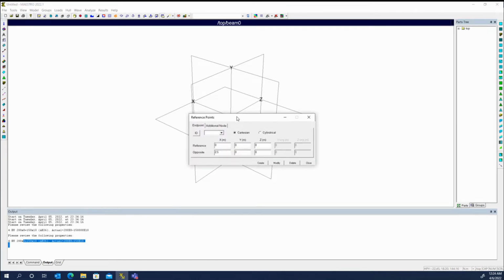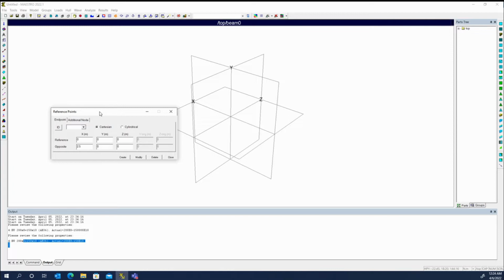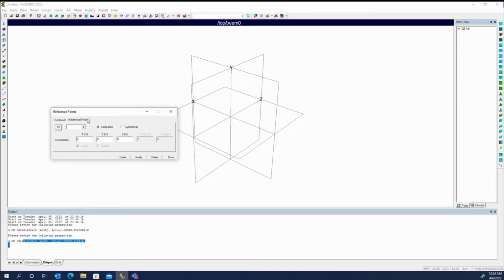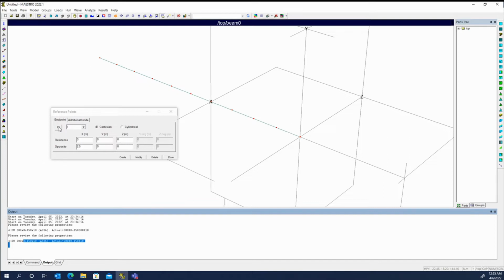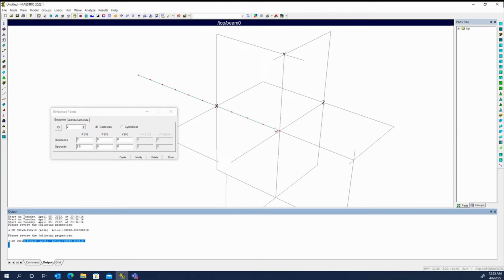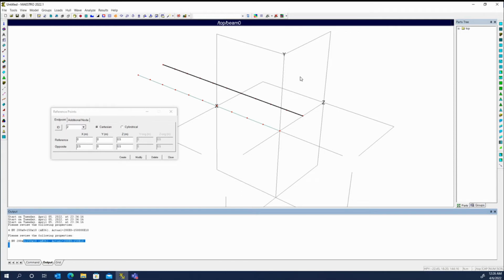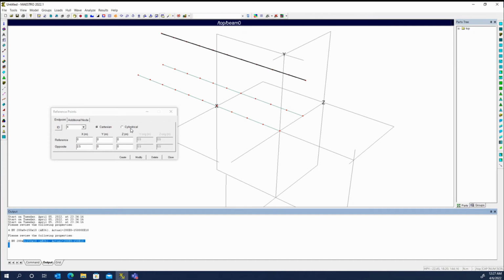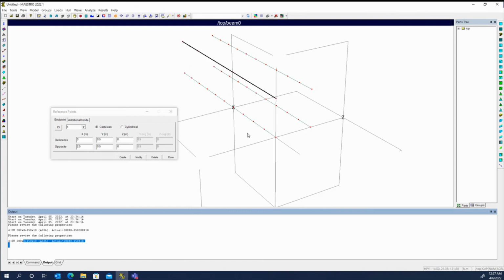Creating Endpoints in MAESTRO